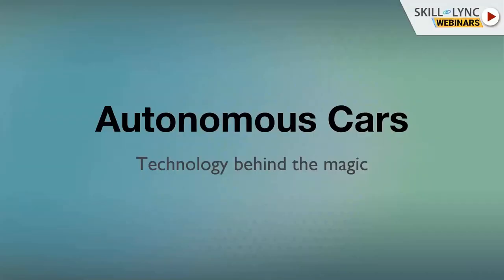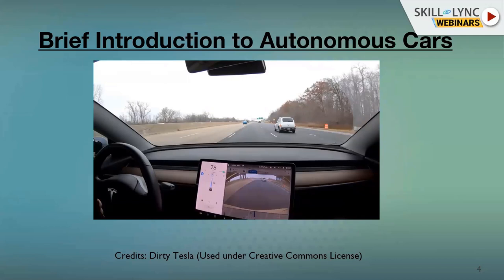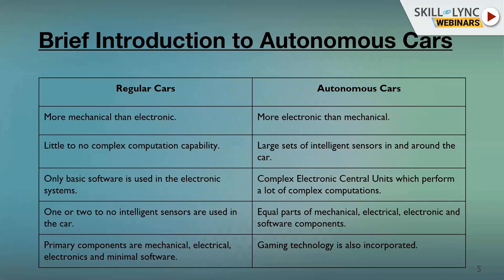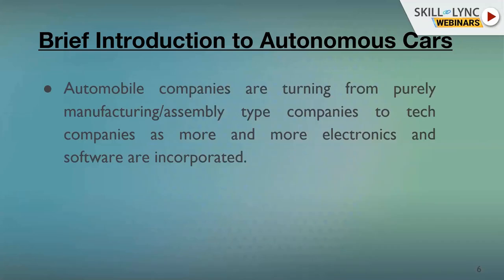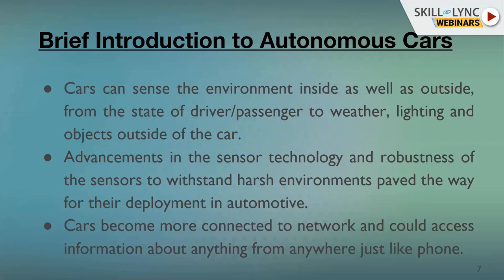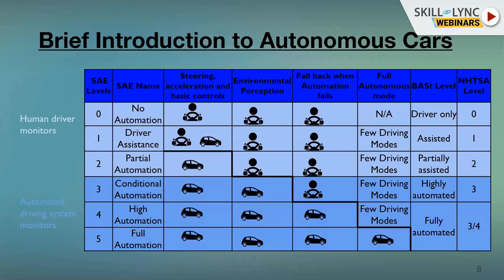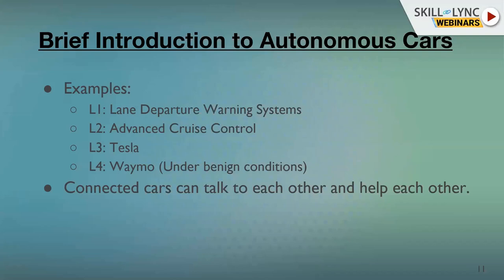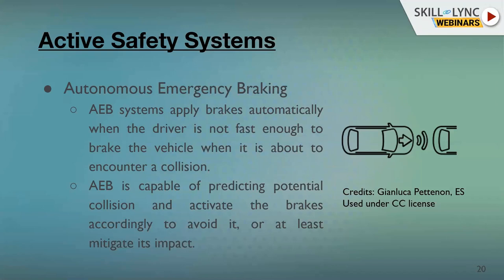Introduction to Autonomous Car (Part - 1) | Mechanical Workshop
In this workshop, we will talk about “Introduction to Autonomous Cars”. Our instructor gave us a brief introduction about autonomous cars, technological development, what is an autonomous vehicle? Sensors on autonomous cars, mapping for autonomous vehicles, computational units in autonomous cars etc. We also discuss the various career paths and job opportunities.

1. Skill-Lync is an e-learning platform for Engineering students with 1000+ positive reviews on Google.
2. Learn industry-oriented technical skills.
3. Work on 15+ Industry oriented projects. Create a strong profile that will help you get recruited.
4. Have a look at the profile of a student of ours
5. Attend live video conferencing support sessions every week.
6. Interact with industry experts and Skill-Lync support team 24/7 to get your doubts clarified
7. Get recruited with help from our placement assistance team.